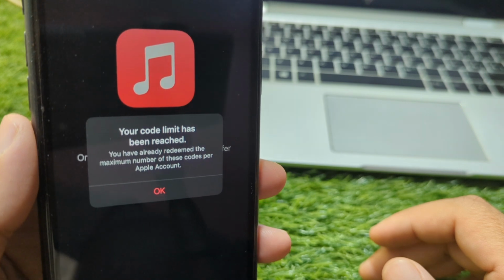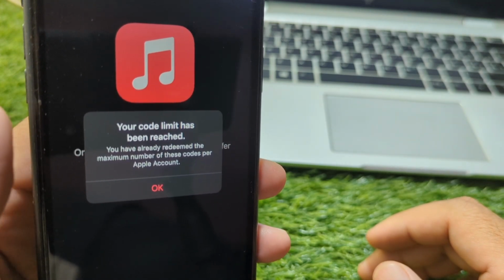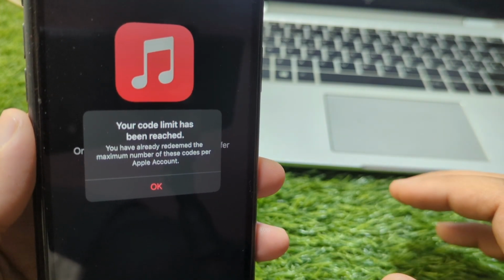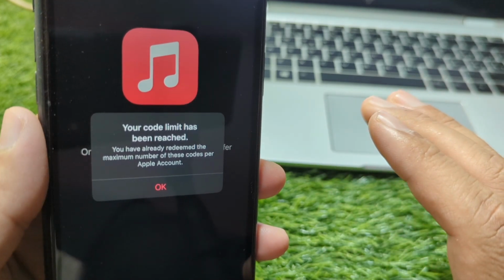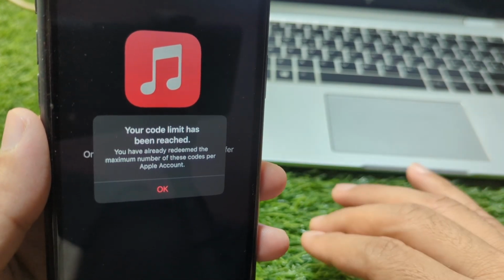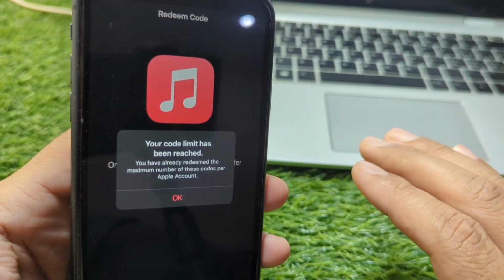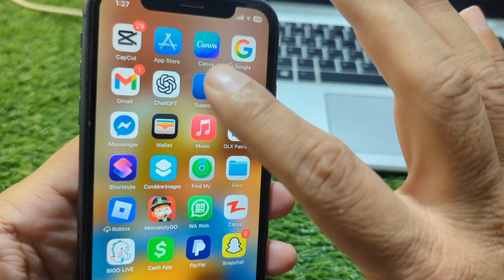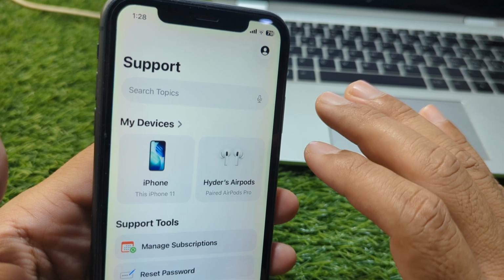How to Fix Your Code Limit Has Been Reached Apple Music (2026)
Are you seeing the error “Your Code Limit Has Been Reached” on Apple Music in 2026? Don’t worry — this video will guide you step-by-step on how to fix it بسهولة on your iPhone.

This issue usually happens when you try to redeem too many codes, use invalid codes, or face account restrictions on your Apple ID. In this tutorial, I’ll show you proven methods to resolve the error and successfully redeem your Apple Music code again.

✅ Latest iOS 2026 methods
✅ Quick and easy fixes

Watch till the end to solve the problem completely!